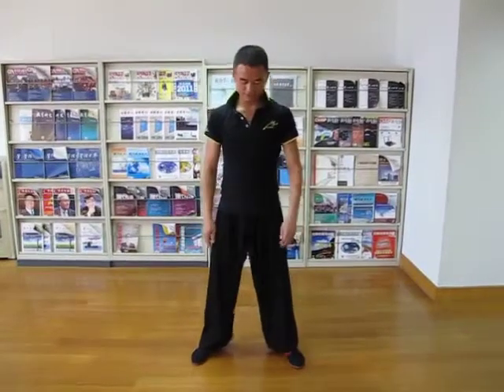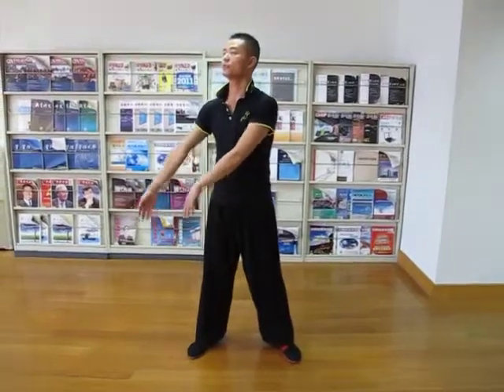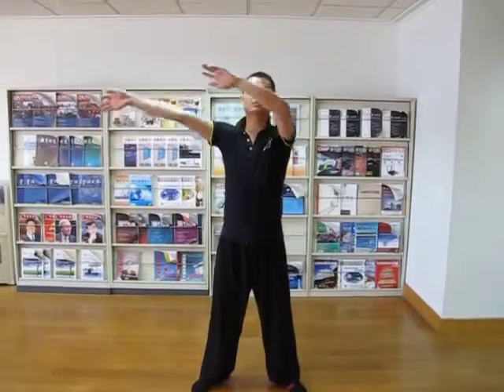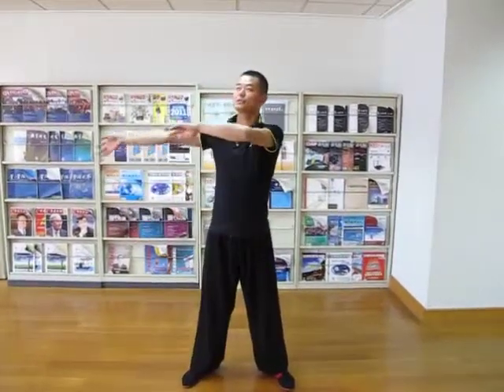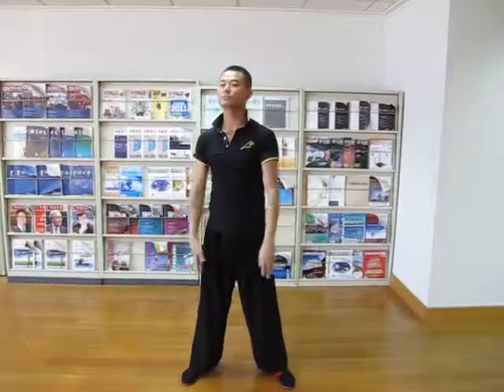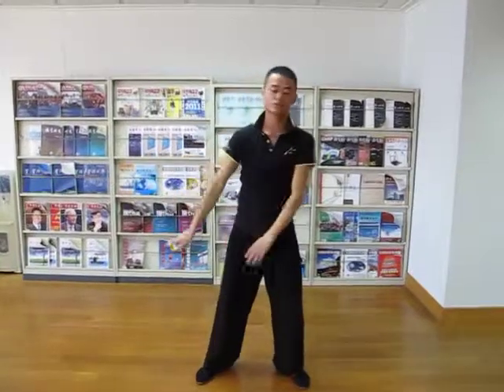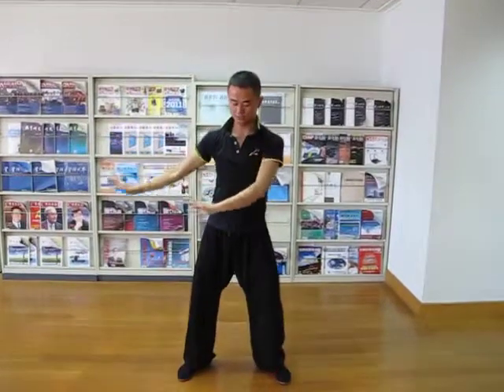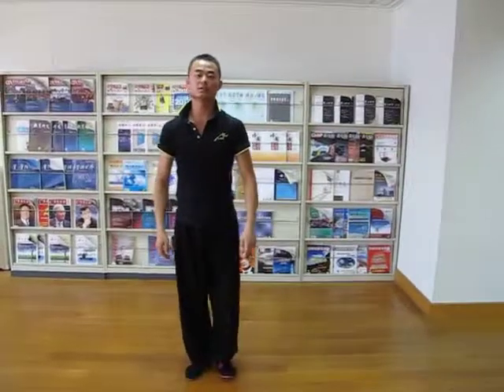Short Frame Chen-Style Tai Chi, Second Movement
Last week I started a short video series in which I demonstrate the short form of Chen Style Tai Chi. Today I'll  explain in detail the second movement.